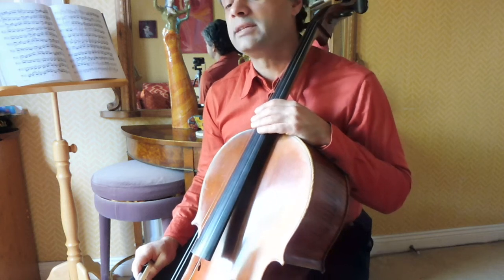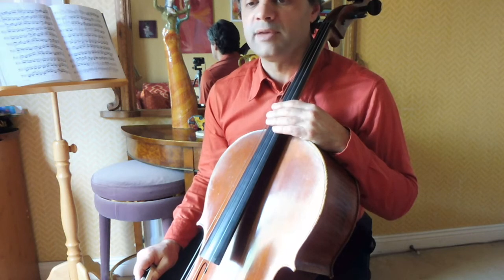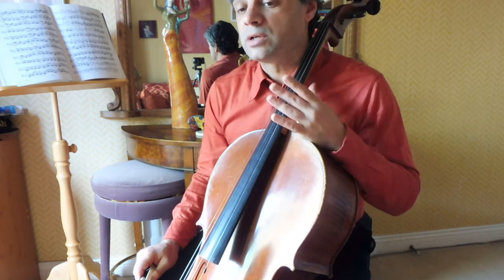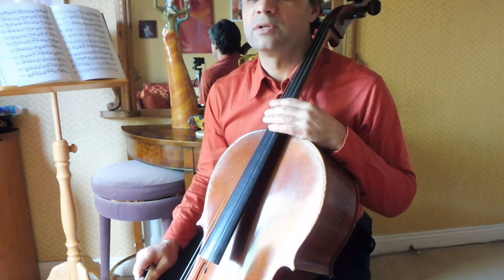Étude 18 - J.L. Duport | Arun Rao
This is the challenging eighteenth study from Jean-Louis Duport's 21 Etudes:

Allegro maestoso in A flat Major.

There are two middle sections, but the one that starts in F minor is a real torment: one entire page of semi-quaver passage work (mostly scales) in a whole range of flat keys including C flat Major...